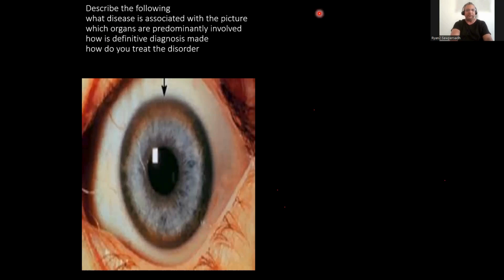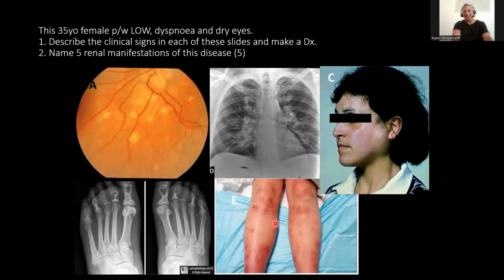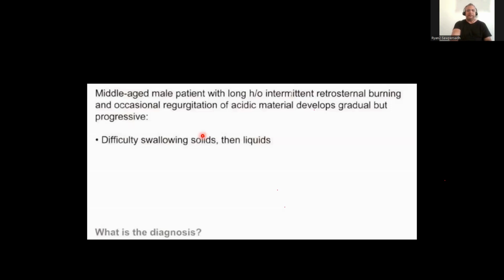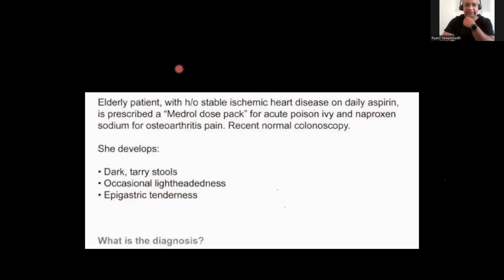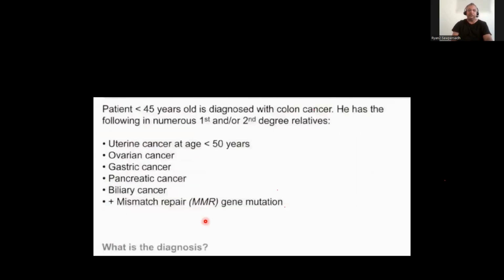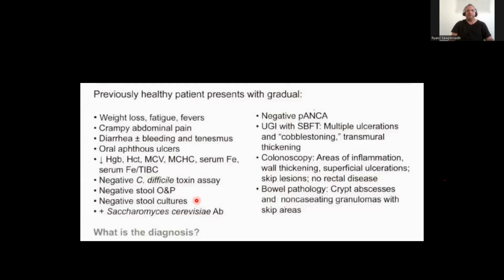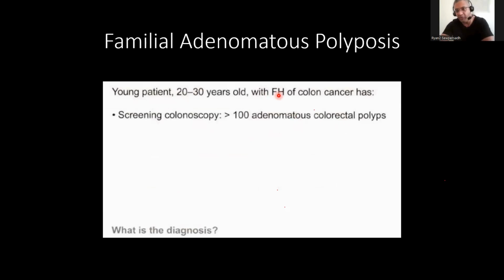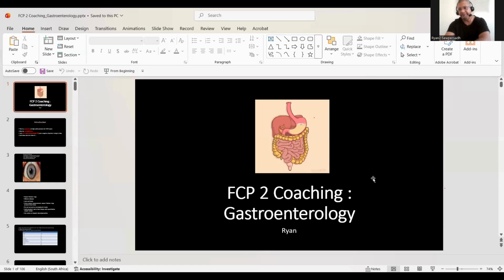FCP2/MRCP2 Theory Revision Workshop 4 : Gastroenterology and Hepatology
Hello friends!!
Yes, its another revision session for physician boards. This type we are covering common exam scripts and OSCE type questions in the disciplines of gastroenterology and hepatology.

Empowering physicians for Jesus!!